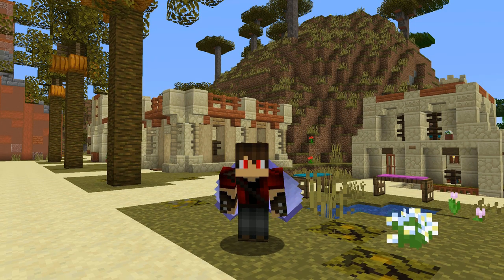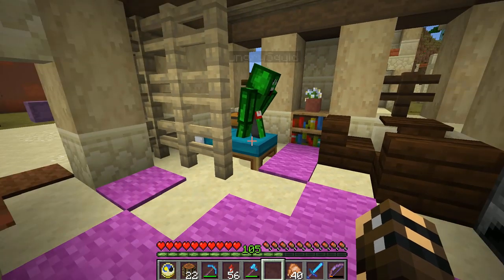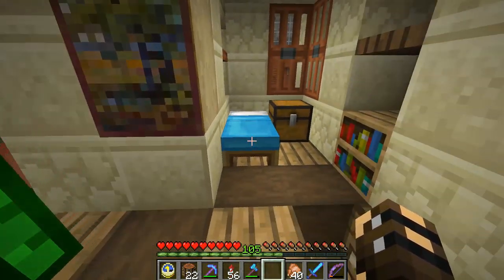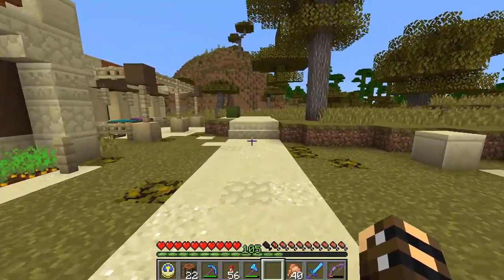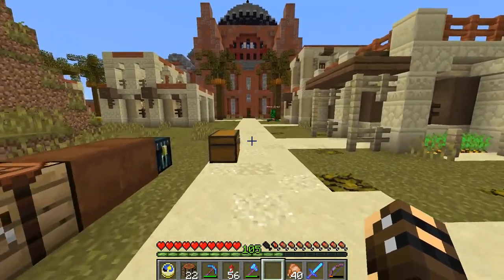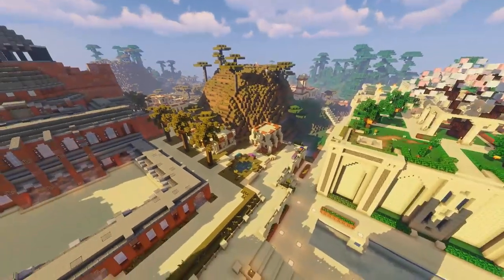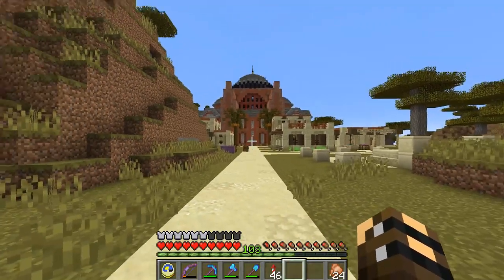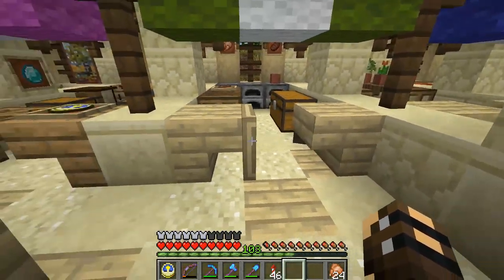Bazaar | Diamond Society S3 E51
Our Persian city is expanding, so we need a grand bazaar with every shop I can imagine.